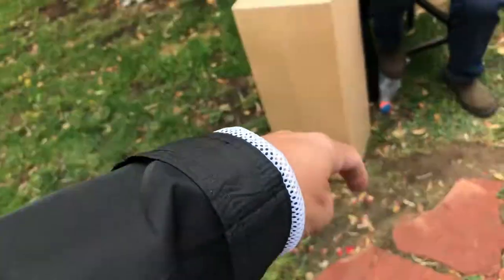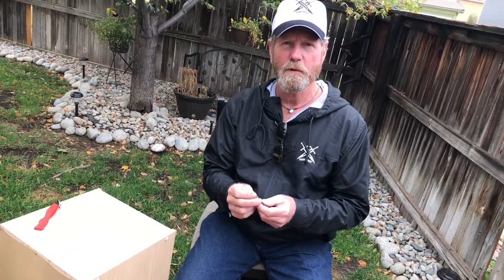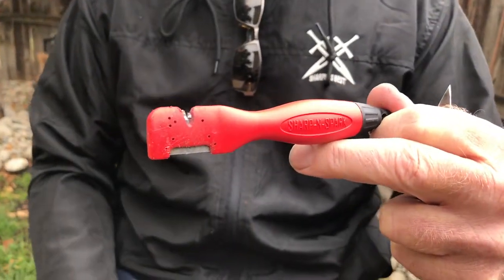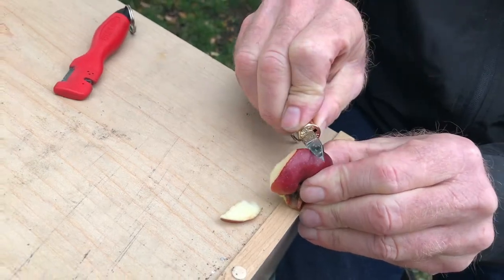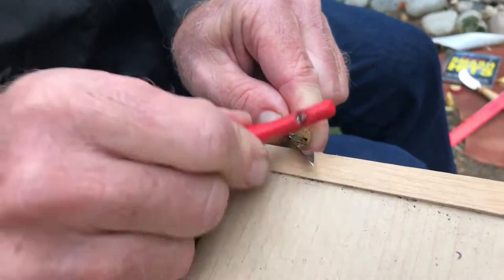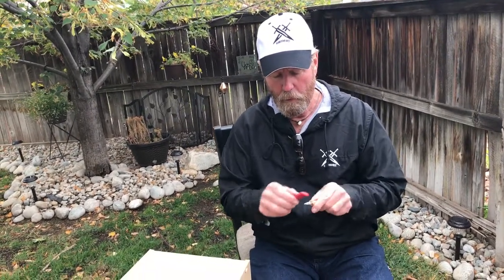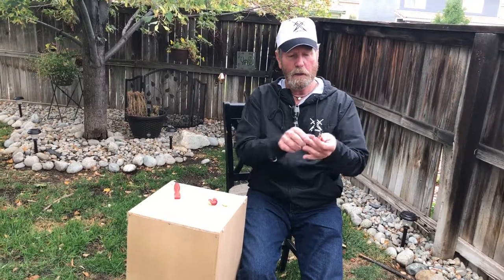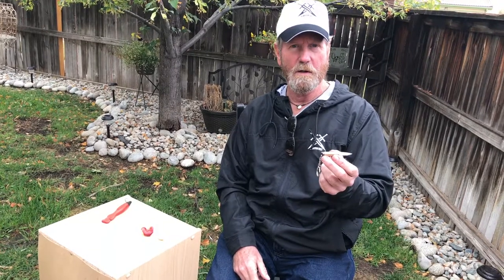Will It Sharpen | Bullet Knife